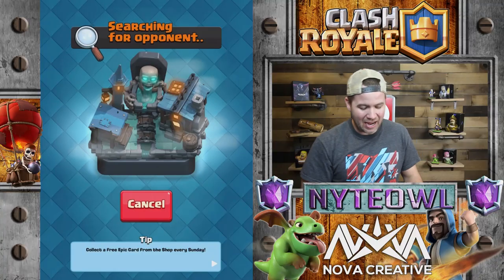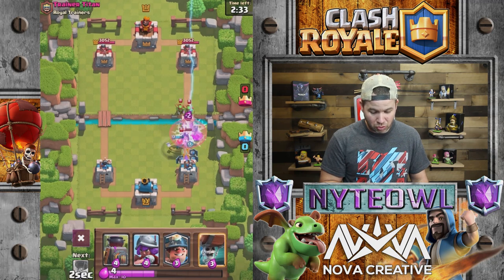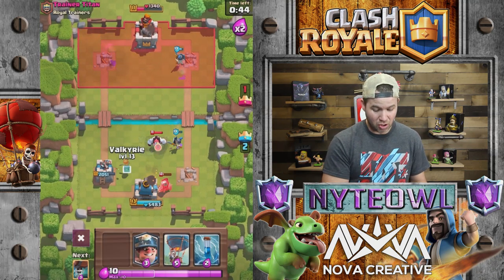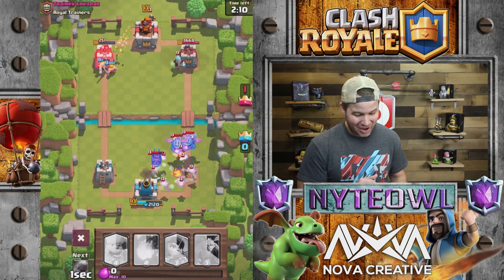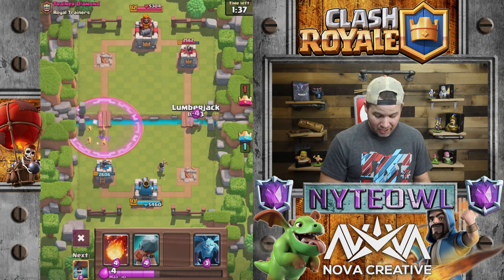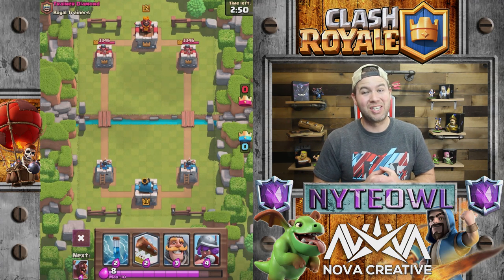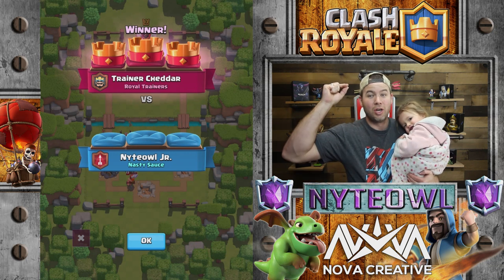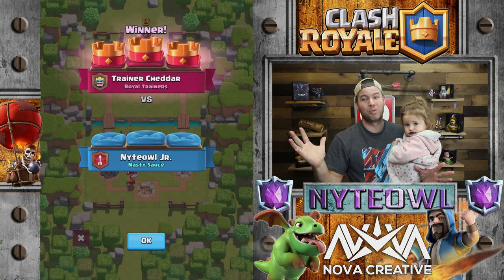TOP 3 WALL BREAKER COMBOS in the Draft Challenge! NEWEST CARD!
Here are the top 3 combos that I have found to be the most effective when using the wallbreakers. These little guys can do a TON OF damage if left unchecked!

Watch out for them!